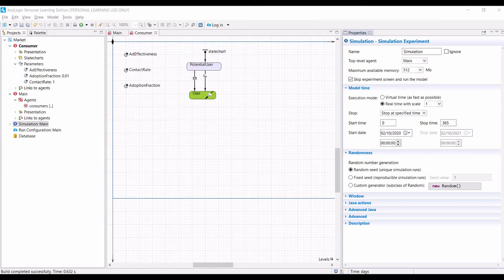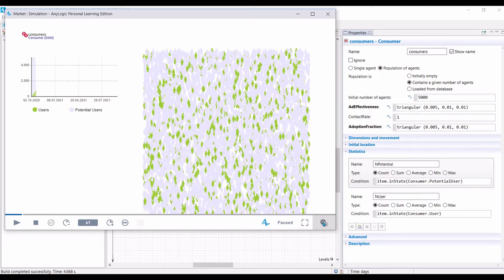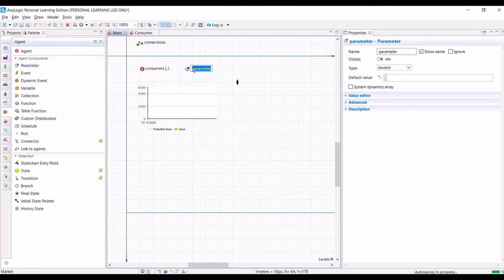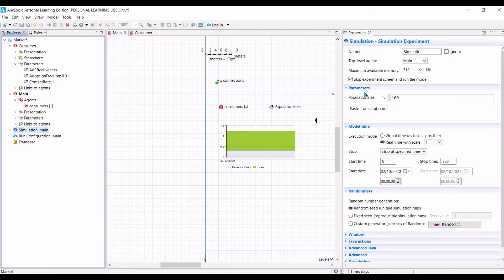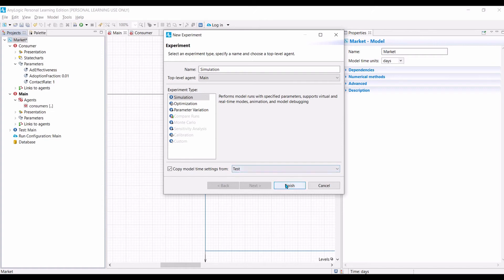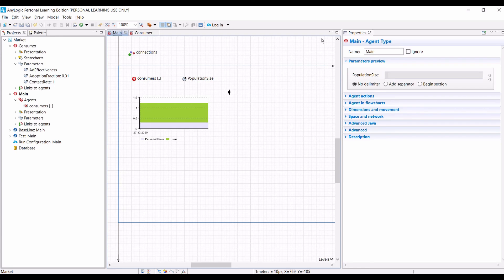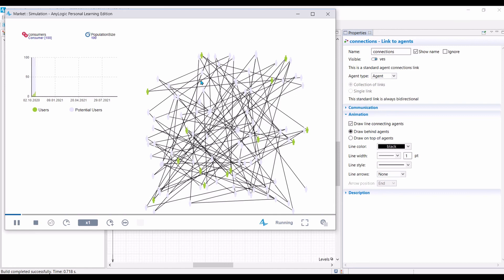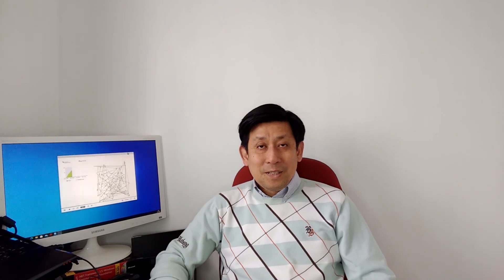Introduction to Agent-Based Simulation using AnyLogic 2/3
This tutorial is built from the model that we have developed in my previous video If you have not done it, please do it first. In this video, I will demonstrate on how to add heterogeneous agents and social network to the social marketing model.